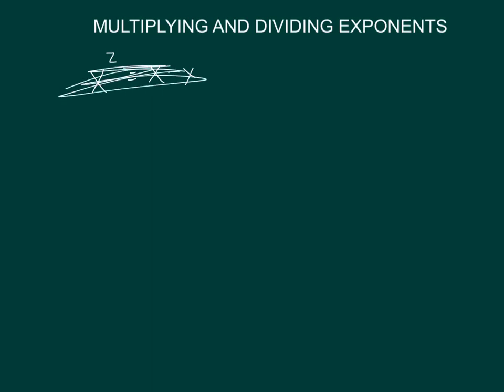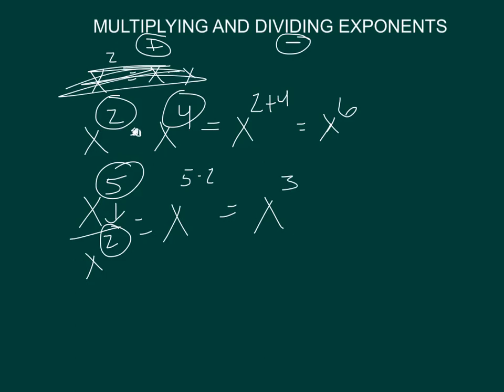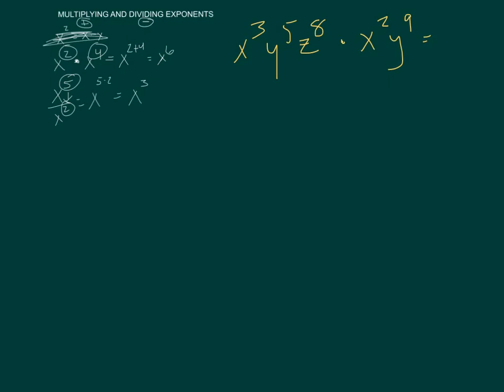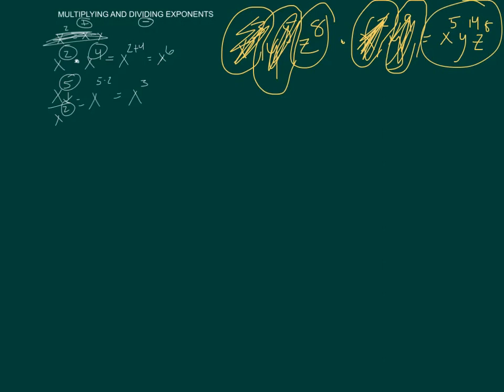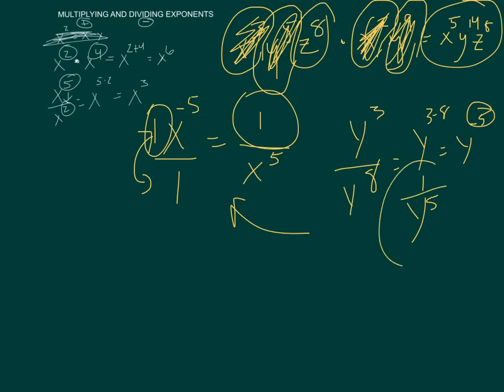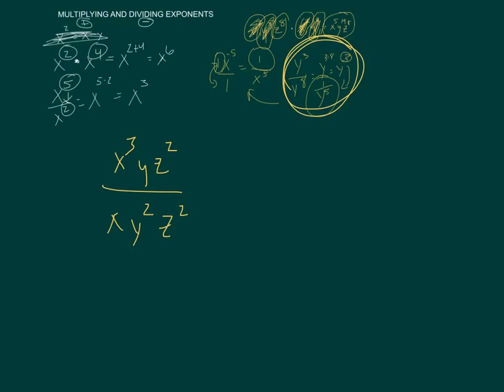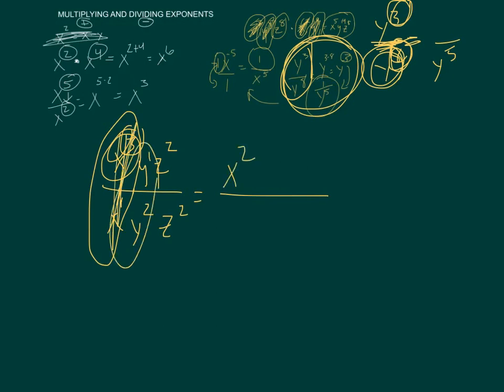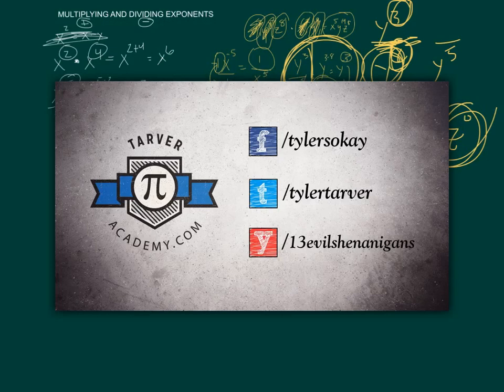How to Multiply and Divide Exponents